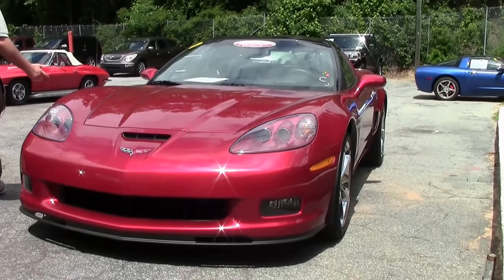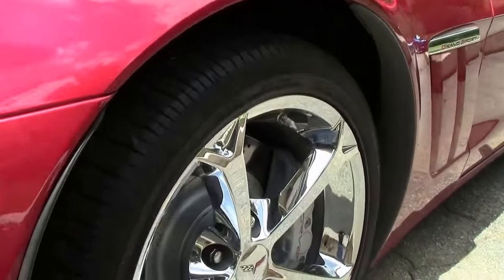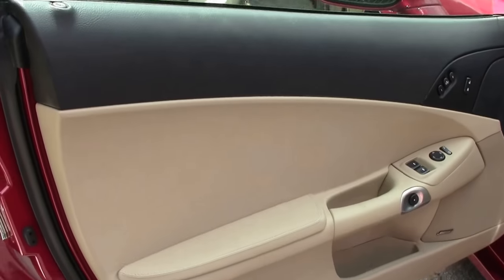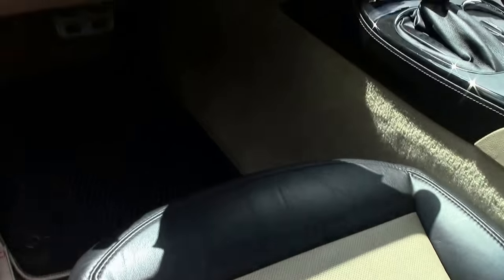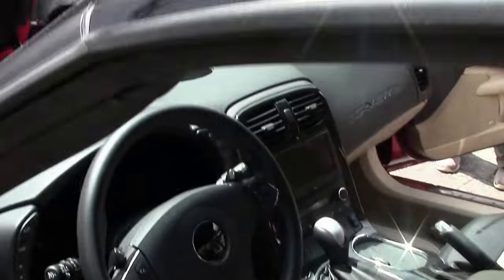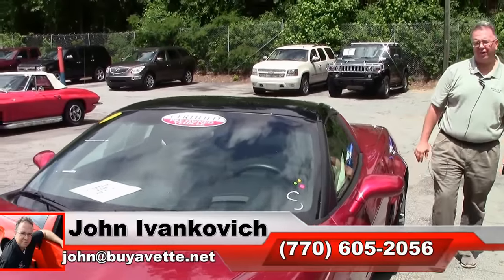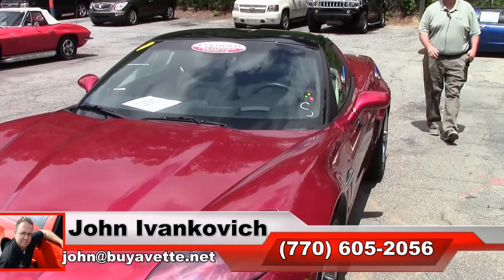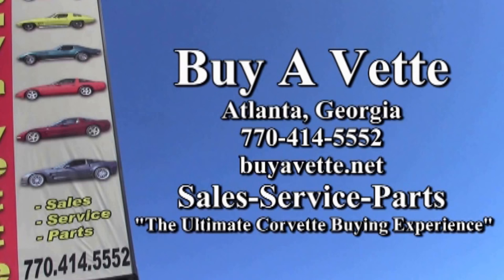2013 Corvette Grand Sport 3LT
2013 Corvette Grand Sport 3LT For Sale

Crystal Red exterior, Ebony/Cashmere interior, glass top. 430hp LS3 engine, 6 speed automatic paddleshift transmission, posi rear-end. Factory features include the $5,995 3LT Preferred Equipment Group (Heads Up Display, tilt-n-tele, memory package, Bluetooth package, dual power heated sport seats, universal garage door transmitter, Bose CD/XM/MP3 stereo with Navigation, steering wheel controls, and center console-mounted USB and auxiliary inputs), Grand Sport package (Z06 sized wheels, tires, and brakes, wider fenders and quarter panels, Z06 style rear spoiler and front splitter, Z06 style front bumper, Performance Axle Ratio), two tone seats with embroidery, Crystal Red tintcoat upcharge, chrome wheels, HID headlights, dual zone electronic climate control, fog lamps, keyless entry and start, side airbags, OnStar, power windows, power locks, power steering, power brakes, power mirrors, cruise control, ABS, traction control, Active Handling. Coming with a clean Carfax and LOADED with options, this 2013 Corvette Grand Sport shows just 6,263 miles, and is in OUTSTANDING condition inside and out! This car's paint is vg-exc, with a stunning shine. Glass top is exc, as are the factory chrome wheels. Correct Goodyear Eagle F1 Supercar EMT runflat tires show an average of 7/32nds tread depth remaining in the front, and an average of 6/32nds remaining in the rear. The interior of this 2013 Corvette Grand Sport shows vg-exc factory leather seats, and door panels, exc center console, and vg steering wheel. This car is completely factory stock, features a corrosion-free subframe, has been fully serviced, and all instrument gauges, lights, turn signals, brakes, engine, transmission and rear-end are all in good operating condition. Please do not assume that this is an average condition Corvette, as Buyavette specializes in "hand-picked Corvettes" that are loaded with expensive factory options. All of our Certified Corvettes are way above average condition for the miles. In addition, they are all fully serviced. Consider that sellers rarely spend money getting full service before offering their car for sale. Dealers typically only wash the car before offering it for sale. We however adhere to strict quality control standards when purchasing, as well as inspections and service. All Certified Corvettes are fully serviced and ready to enjoy. 6K Miles.